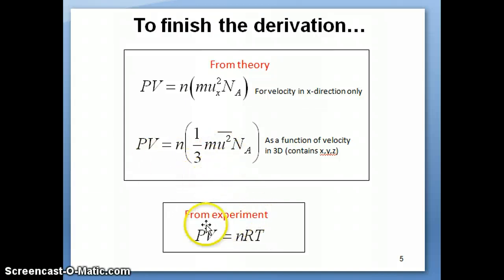Derivation of Ideal Gas Law from KMT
A brief description of how concepts in KMT can be usedto derive an equation that has a similar form to the Ideal Gas Equation